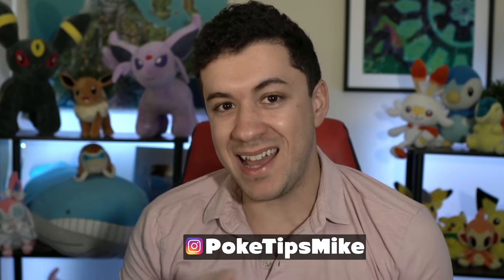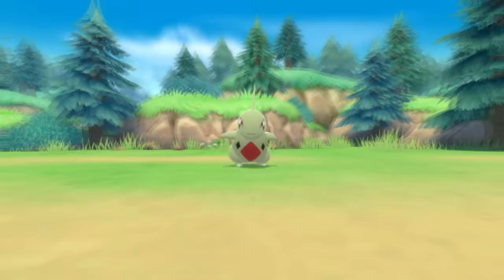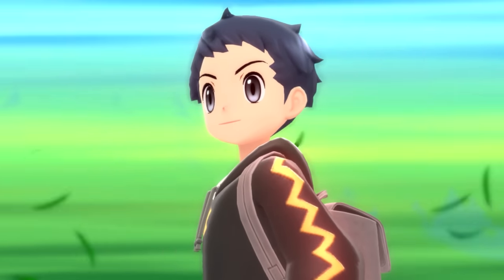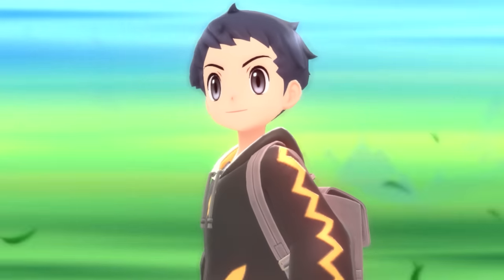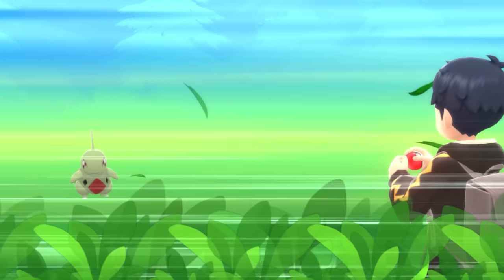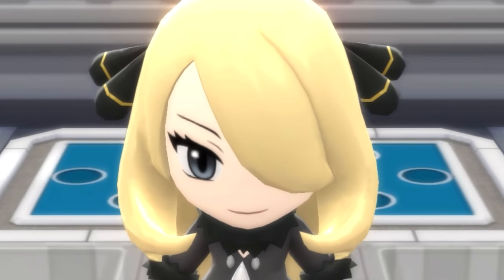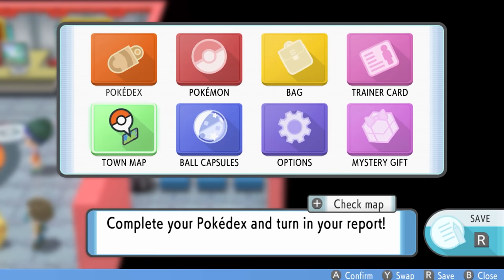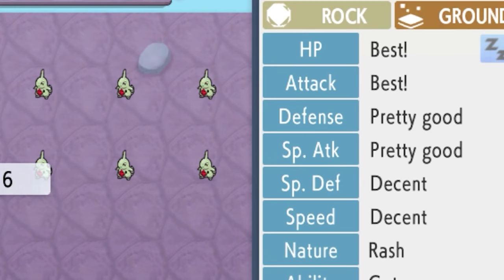This Weird CAMERA TRICK Leads to RARE IV POKEMON in Brilliant Diamond and Shining Pearl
Ever have a weird startup to a wild Pokemon battle? That actually means you found a pretty rare Pokemon!

►Have you ever had a weird wild Pokemon encounter in Pokemon Brilliant Diamond and Shining pearl, where the battle seems to start up in a strange way? This video explains it!

~Music~
--► Various themes from Pokemon Brilliant Diamond and Shining Pearl

► Pokémon Brilliant Diamond and Pokémon Shining Pearl are 2021 Nintendo Switch console remakes of the 2006 Nintendo DS role-playing video games Pokémon Diamond and Pearl.  The games were developed by ILCA, and take place in the Sinnoh region.

► Welcome to PokeTips! I'm your number one source for all things Pokemon Brilliant Diamond and Shining Pearl, Pokemon on the Nintendo Switch and Sword and Shield news! I will have you updated on all the latest and greatest Pokemon information, rumors, leaks guides and tutorials about Pokemon Nintendo Switch games!